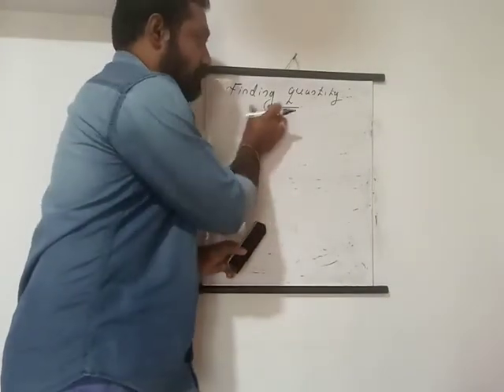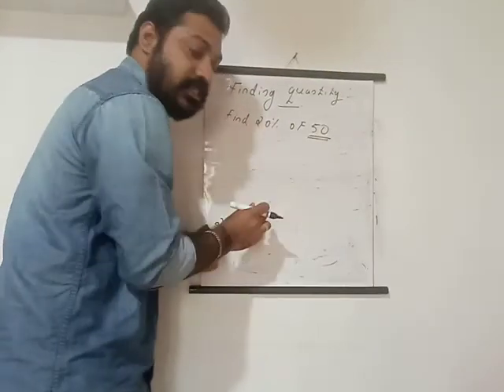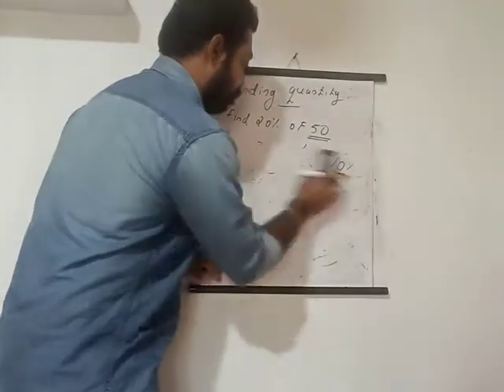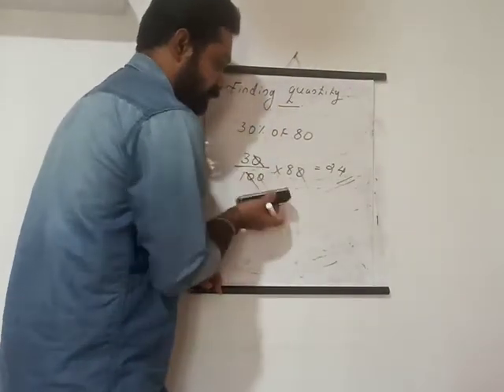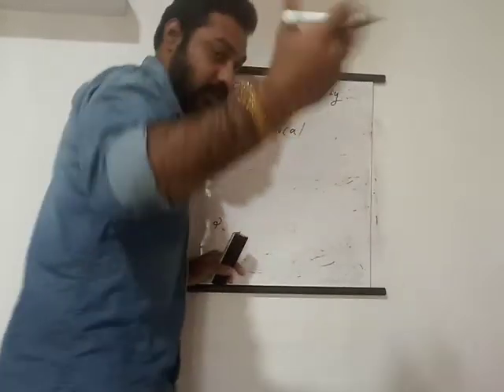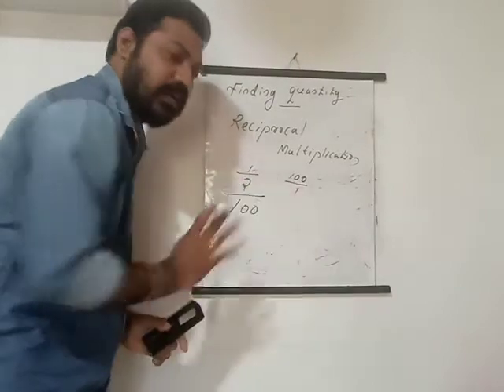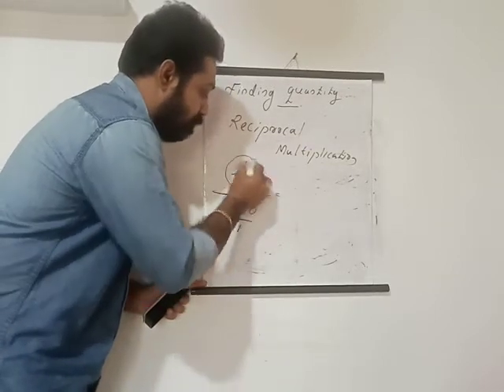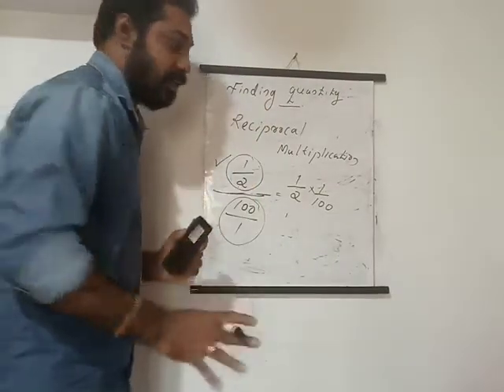Finding a quantity,Class 5